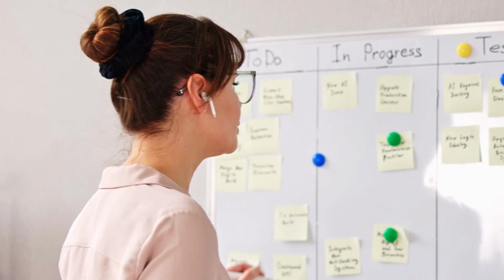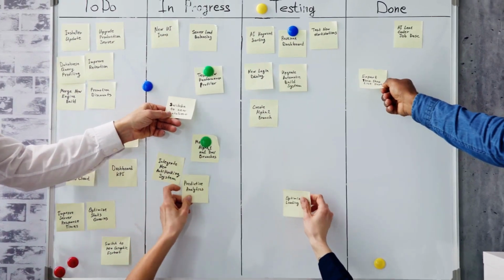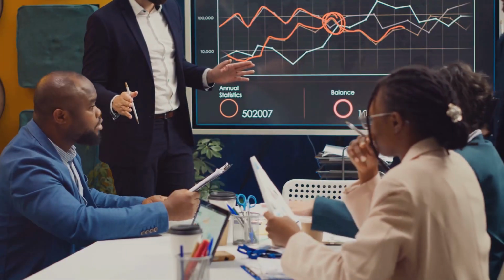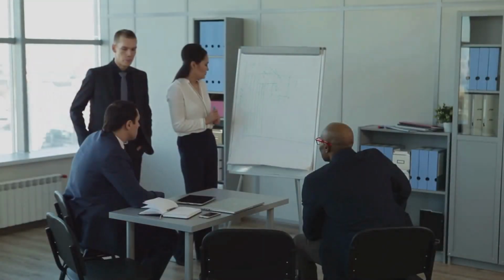Agile vs Waterfall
Agile is an iterative, flexible approach to project management that is ideal when the product vision is evolving or when stakeholders are unsure of what the final result should look like at the start. This is often the case in technology, software, product innovation, or startup environments, where customer needs, market conditions, or internal priorities change rapidly. Agile embraces change by allowing work to be completed in short development cycles called sprints, typically lasting 1 to 4 weeks. After each sprint, the team delivers a potentially shippable product increment, and stakeholders have a chance to review progress, provide feedback, and suggest changes. This feedback loop greatly reduces the risk of delivering a product that no longer meets user expectations. It also improves quality, since bugs and issues can be caught early through continuous testing and integration. Agile also enables teams to deliver faster, experiment more, and pivot when needed. This is particularly valuable in competitive industries where launching features sooner can mean capturing more users or staying ahead of rivals.

Agile teams work best when they are cross-functional, self-organizing, and closely aligned with business goals. Each team member brings unique skills to the table, and together they share accountability for outcomes—not just tasks. Agile emphasizes collaboration over formal processes, often using tools like daily stand-ups, Kanban boards, or sprint planning meetings to stay aligned. One of the key strengths of Agile is how it puts the customer at the center of the process. The product owner represents the customer’s voice, prioritizing the product backlog based on user needs and business value. This close involvement ensures that what’s being built is always aligned with user goals. However, Agile does have some trade-offs. Without proper discipline, documentation can become an afterthought, making long-term maintenance harder. Agile also requires constant communication and stakeholder availability; if the product owner or team members are not consistently engaged, it can slow down decision-making. Additionally, since Agile doesn’t always start with a complete plan, it can be hard to estimate costs and delivery dates, especially for large, complex projects.

On the other hand, Waterfall is a structured, sequential methodology that works best when project requirements are known upfront and unlikely to change. It’s a logical fit for industries like construction, manufacturing, aerospace, and government contracting, where changes mid-project can be extremely costly or even dangerous. Waterfall projects follow a clear phase-based progression: first comes requirement gathering, followed by design, development, testing, deployment, and maintenance. Each phase must be completed and approved before moving to the next, and any changes often require reworking earlier phases. This process lends itself well to detailed documentation, helping teams track deliverables, manage contracts, and meet regulatory or legal standards. For example, in building a hospital or a highway, knowing every step ahead of time ensures safety, budgeting, and resource allocation.

Waterfall is especially useful in projects that involve third-party vendors, fixed-price contracts, or public sector funding, where you need precise estimates, timelines, and milestone tracking. Its biggest strengths are in predictability, control, and compliance. Since everything is planned upfront, you can provide stakeholders with a clear roadmap and schedule, reducing ambiguity. The method also simplifies project handoffs because the documentation clearly outlines decisions, designs, and workflows. However, the major limitation of Waterfall is its lack of flexibility. If the client changes their mind or market conditions shift halfway through the project, it’s difficult and expensive to adjust course. There’s also a higher risk of delivering a final product that doesn’t meet user expectations because real feedback doesn’t come until the very end. In Waterfall, all the testing is often done late in the process, so if fundamental design or logic issues are discovered, it might be too late to fix them efficiently.

Another key factor in choosing between Agile and Waterfall is the level of risk tolerance your organization has. Agile spreads risk across the entire timeline by testing, releasing, and evaluating continuously. It’s better suited to high-risk, high-reward projects where learning and iteration reduce uncertainty. Waterfall, by contrast, takes on more risk early—during planning and design—and assumes that proper planning will prevent issues later on. This can work, but only if the assumptions made during planning are accurate. If not, the cost of late discovery can be significant.